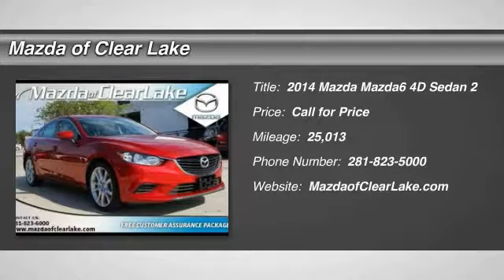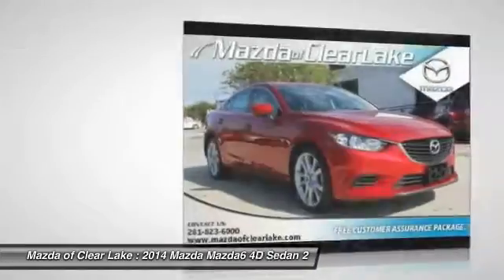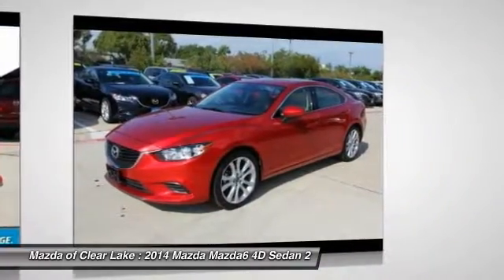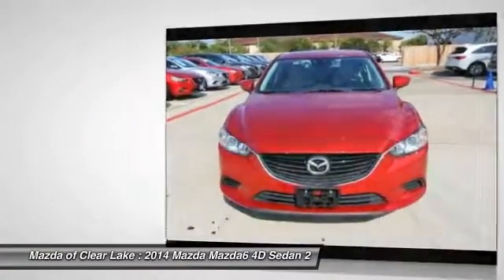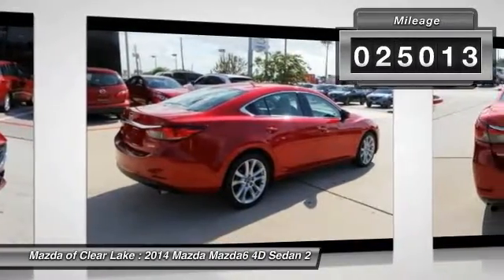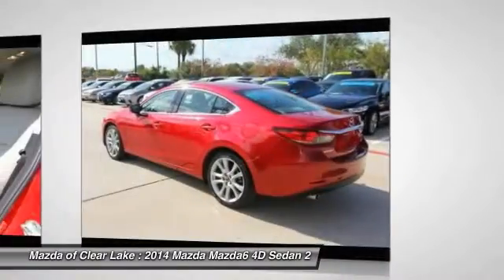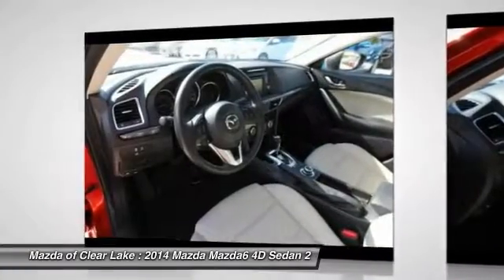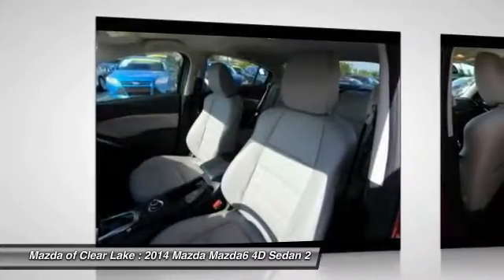2014 Mazda Mazda6 Webster TX T1142102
2014 Mazda Mazda6 i Touring

br2014 Mazda Mazda6 i Certified. 38/26 Highway/City MPGbrClean CARFAX Carfax One-Owner. Fair Market Range High: $20,851brAwards:brbr * KBB.com 5-Year Cost to Own AwardsbrbrReviews:brbr * Smooth and responsive powertrain; quick acceleration; impressive fuel economy; sporty handling; well-built interior with top-quality materials; stylish looks. as reported by Edmundsbrbrbr